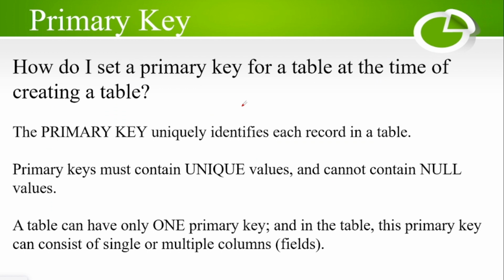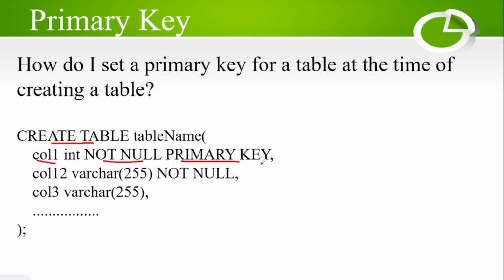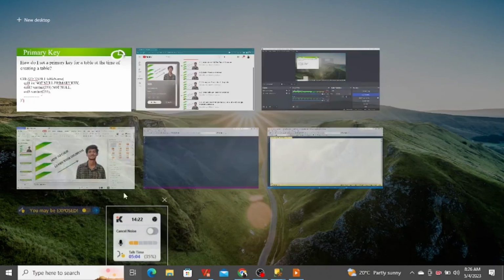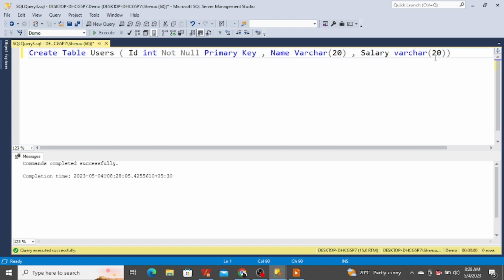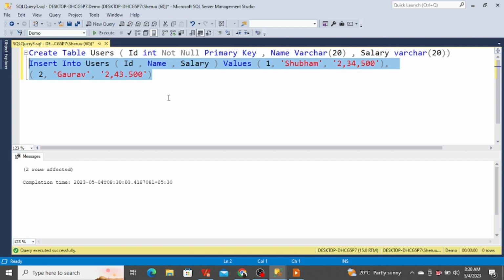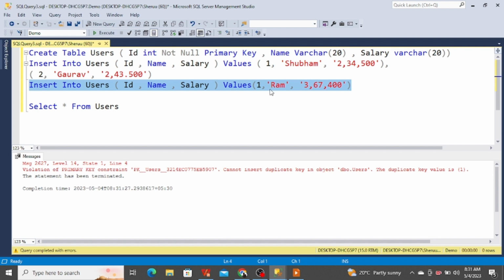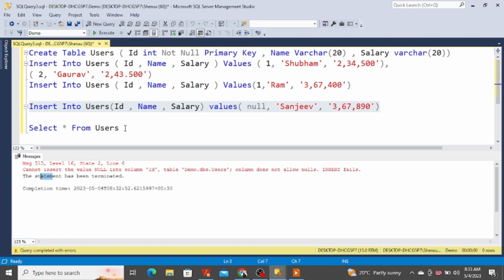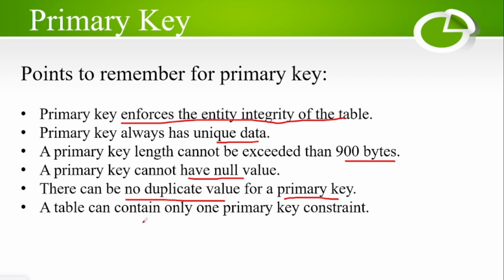3.0 ) How to Create Tables with Primary Key for a Single Column.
🎥👨‍💻📚🤯 Introducing the Crazy YouTube channel, your one-stop destination for all things programming! 🤯📚👨‍💻🎥

Get ready to embark on an exciting journey from the basics to advanced levels of all programming languages. 🚀 Our playlists are curated with step-by-step tutorials covering every concept, making it easy for beginners to dive in and for pros to level up their skills. 🔝

With Crazy YouTube channel, you'll be equipped with the knowledge and skills to take on any coding challenge. 🤝